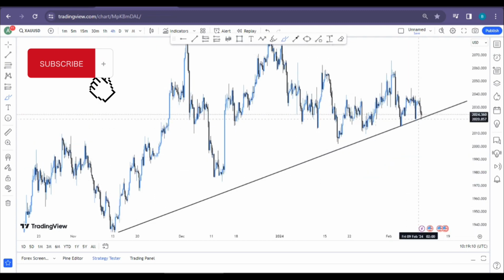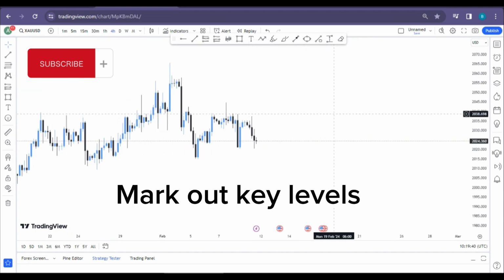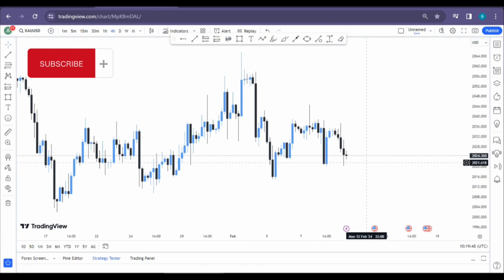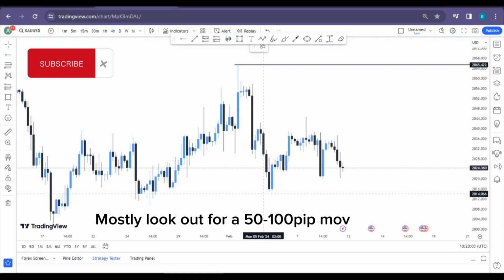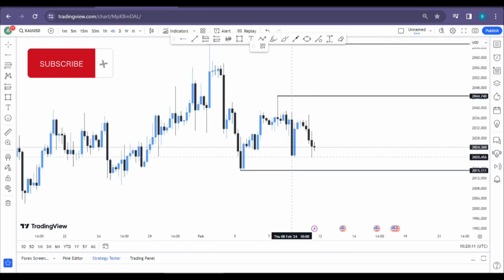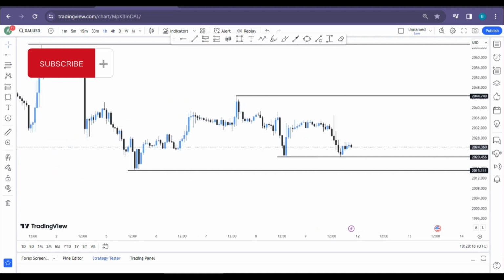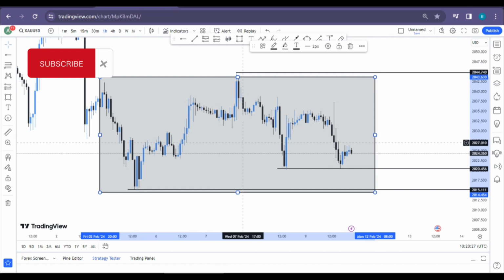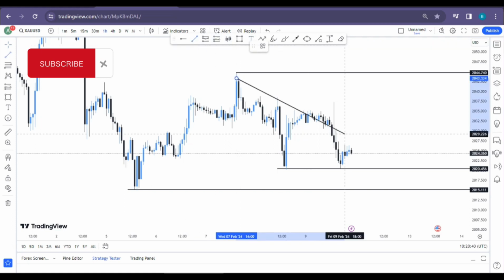Weekly trade idea |XAUUSD| GOLD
Use this simple method to get a good trade on Gold when market opens